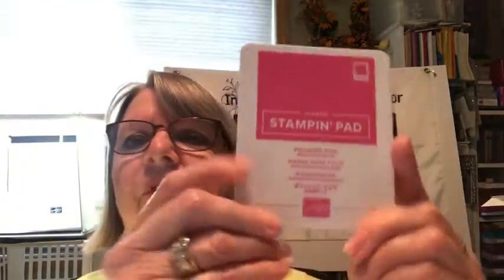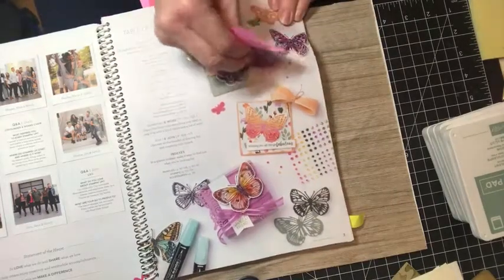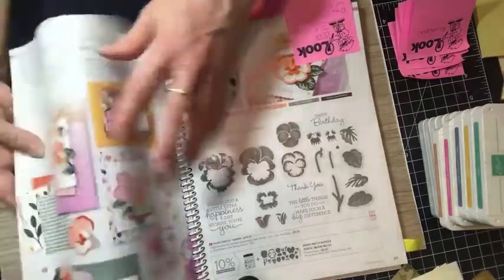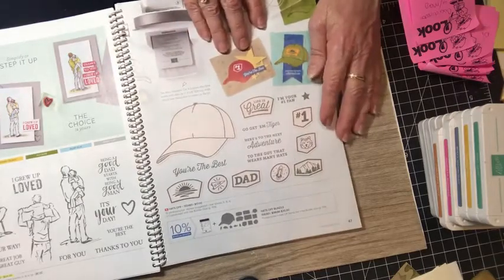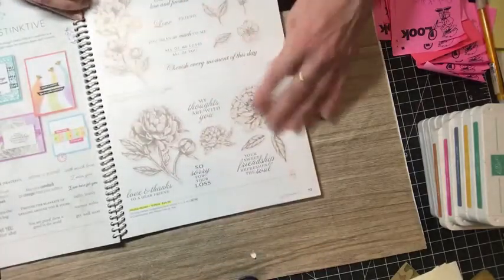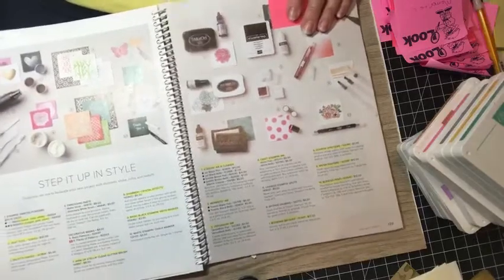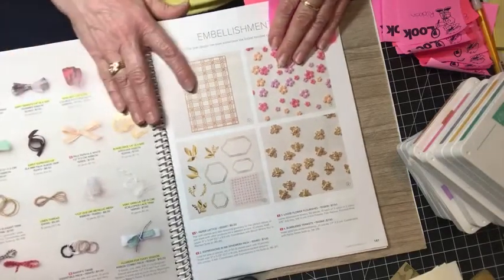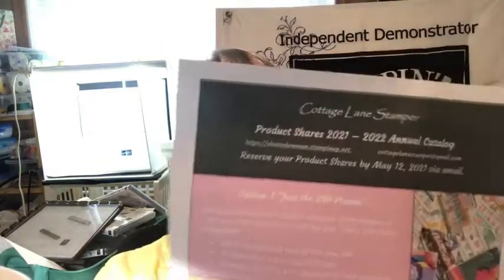Walk through of the debut of the new 2021 - 2022 Stampin' Up!© Annual Catalog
Join me as I walk through the new catalog, stopping along the way to point out things I've recently learned, new features and new products.